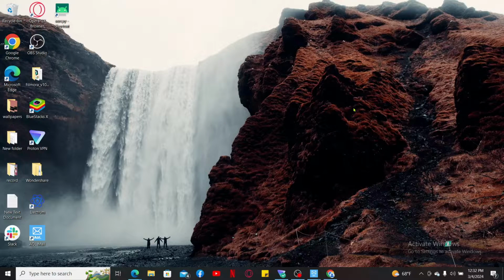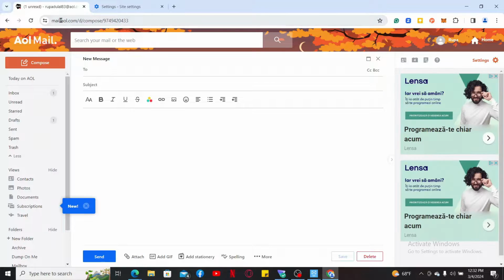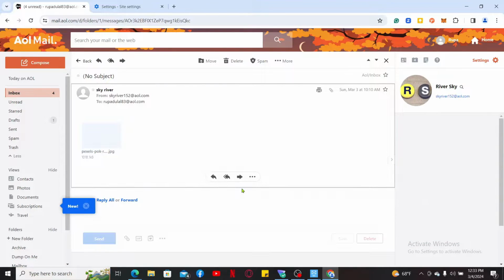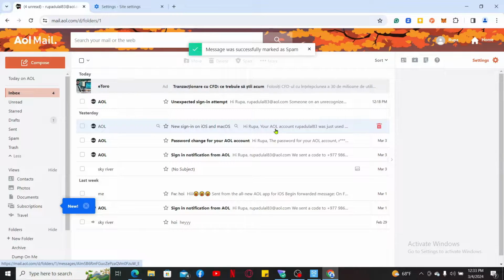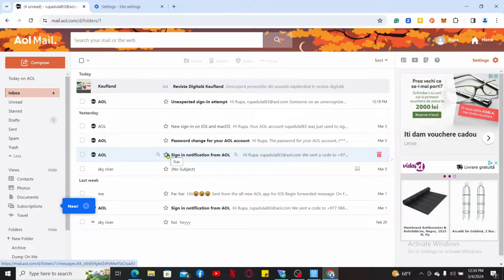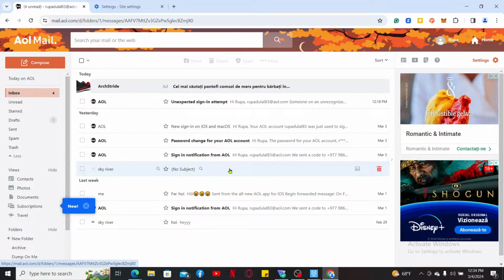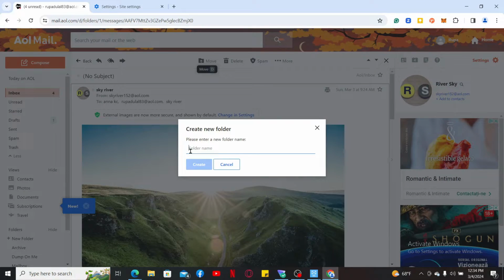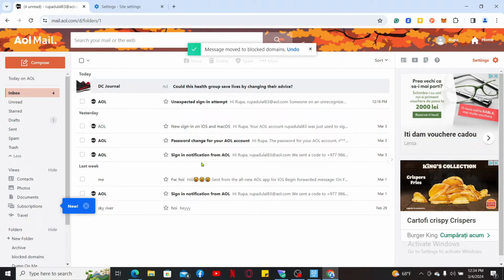How to Block Domain on AOL Mail 2024?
Take control of your AOL Mail experience by learning how to block domain on AOL Mail with our straightforward tutorial. Whether you're dealing with unwanted emails or seeking to enhance your privacy, blocking domains is a useful feature. Follow our step-by-step guide to efficiently block domains on AOL Mail and enjoy a more tailored and secure email environment. Watch now and empower yourself with the tools to manage your inbox effectively!